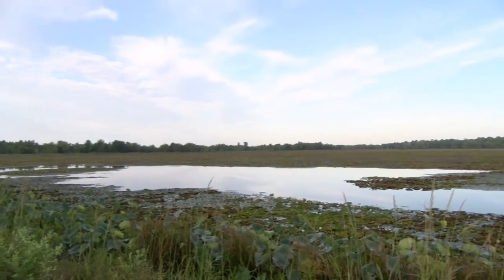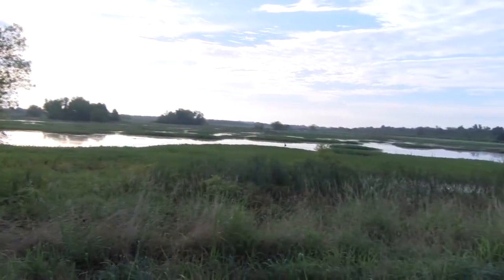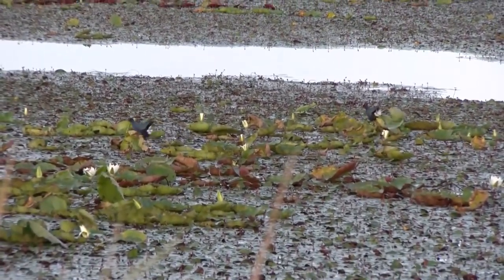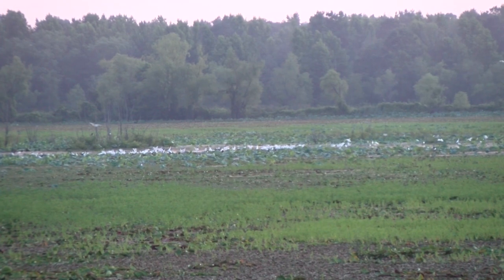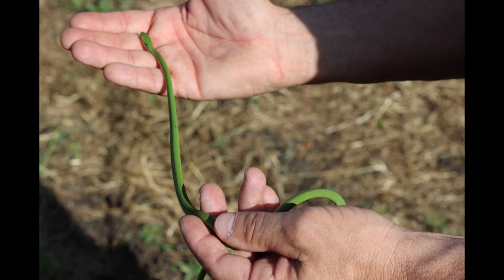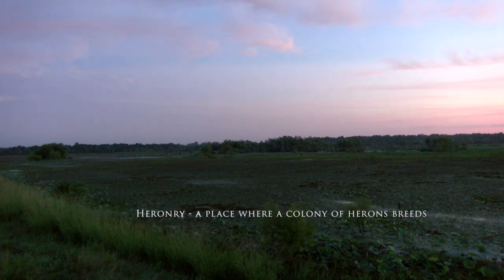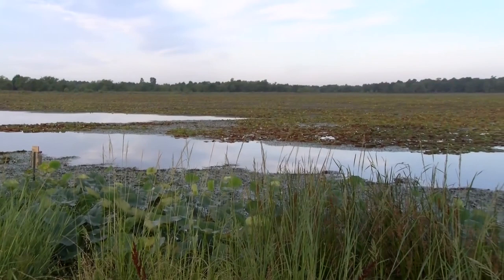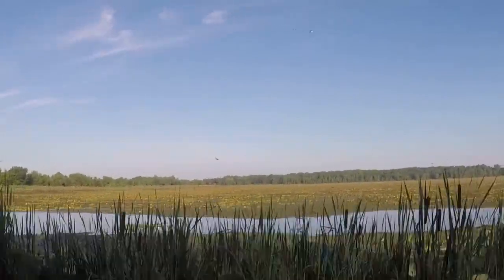Red Slough Wildlife Management Area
The Red Slough Wildlife Management area is a 5,814 acre wetland managed by the Ouachita National Forest's Oklahoma Ranger District and the Oklahoma Department of Wildlife Conservation and the Natural Resources Conservation Service.